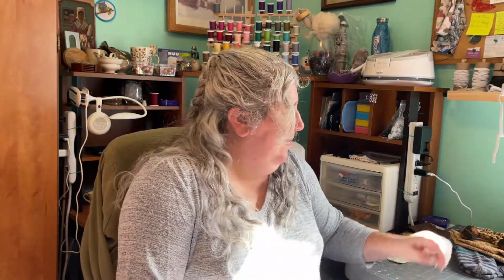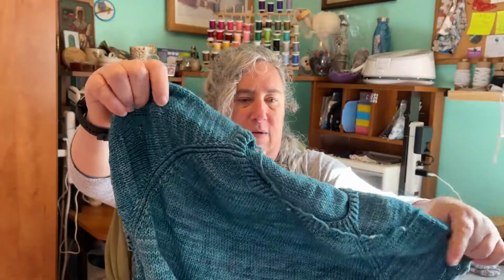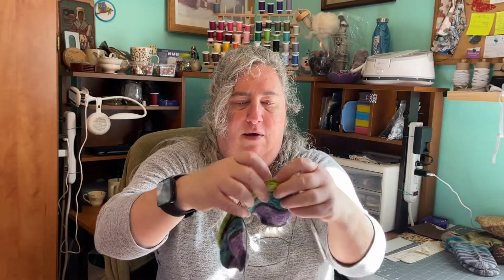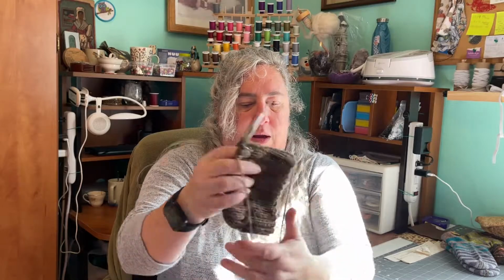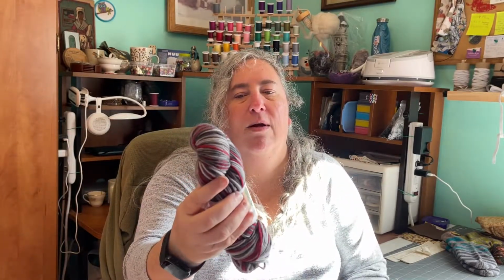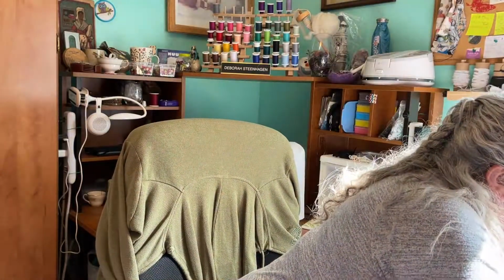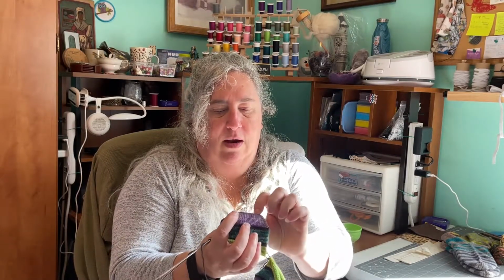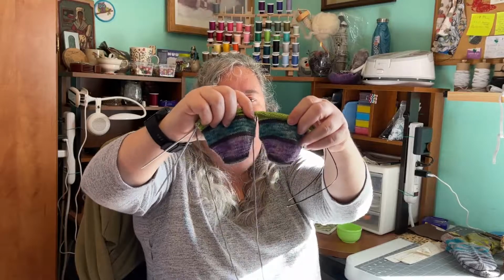Sensible Stitcher Podcast Episode 003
Show Notes - Episode 003 - October 26, 2021

--Heel is German Short Row Heel with Mini Heel Flap Adjustment
--Urth Uneek Sock yarn in the colorway 61
--Size 1 needles, 2.25mm
--Used 89 grams of yarn (391.6 yards)

--Malabrigo Arroyo yarn in the colorway Reflecting Pool
--Size 6 needles, 4.0mm
--Progress keeper/stitch markers from AdoreKnit
--West Yorkshire Spinners yarn in the colorway Robin
--Fibernyph Dyeworks Traveler yarn in the colorway Dark & Stormy
--Size 1.5 needles, 2.5mm
*Traveler Hat by Casey Day-Crosier
--West Yorkshire Spinners fleece dk yarn in brown
--Size 5, 3.75mm and Size 6, 4.0mm needles
--Stitch marker from AdoreKnit

Current Crochet Projects:
None

--Traveler base in Dark & Stormy (sport weight, 80/20 SW Merino/Nylon)
--Cozy base in Serendipitous Stripes #25 (worsted weight, 100% SW Merino)
--Bona Fide DK base in Serendipitous Stripes #18-Pi Day Pattern (DK, 100% SW Merino)
--Bronzed Sparkle base in Deep Fall (75/20/5 SW Merino/Nylon/Bronze Stellina)

Etsy Shop Update
*Simple Sock Bags
--Autumn Leaves
*Notions Pouches
*Drawstring Sock Bags (Wee Braw Bag)
*Zippered Project Bags
--Michigan State University
*Stitch Markers

Special topic: Sock knitting and why I knit 2-at-a-time, toe up on magic loop.

Life Update:
Reading:
--Finished the Family Spies Trilogy on ebook from my public library
*A Reaper at the Gates by Sabaa Tahir third book in her An Ember in the Ashes series. Currently reading on ebook from my public library.
*Six of Crows by Leigh Bardugo first book in the Six of Crows duology of the Grishaverse.

Exercise/Health
Haven’t exercised lately. No real excuse other than tired and hot, sticky and now cold, rainy weather.

Family
Marching band season in full swing with Becca. Did well at first two competitions. Currently 3rd in the state in our flight.
Finn was home for fall break. Hannah went to NYC with a friend to see Hadestown.

You can find me on:
*Ravelry

Thank you to Podcast.co for the music!